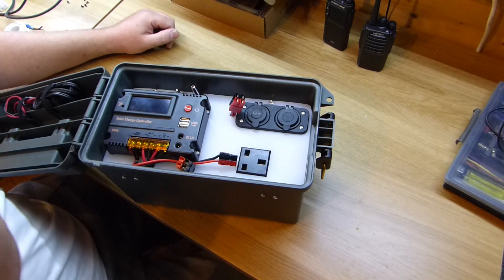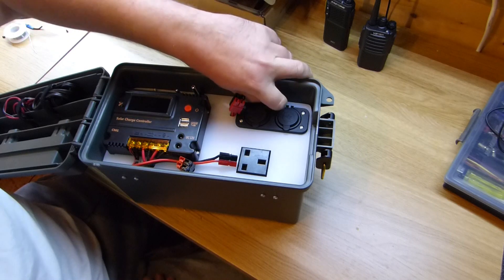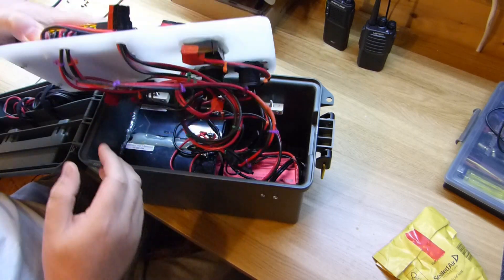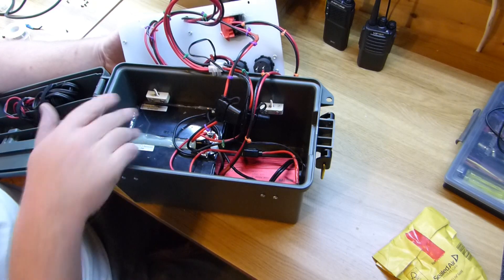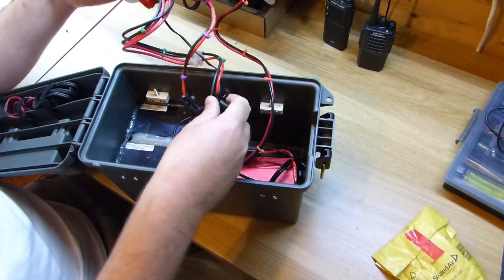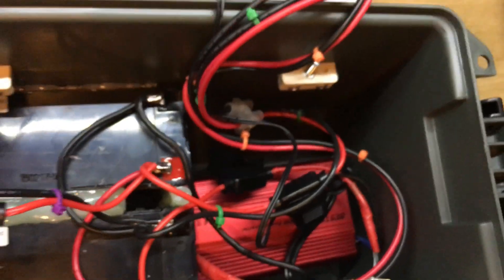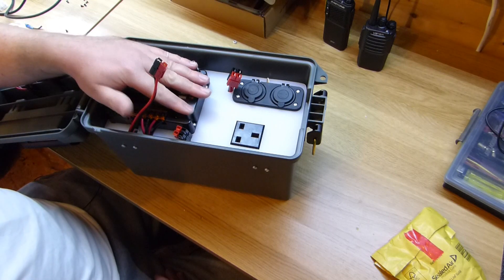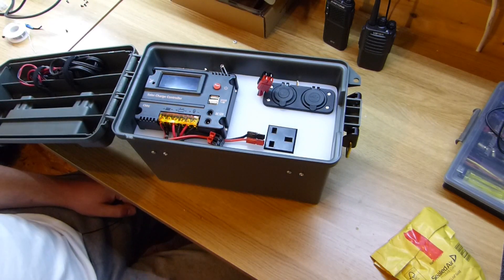Portable Power Box ..... inside the box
This is an extra bit of footage after the last video I made of this home made portable power pack.
This time I'm showing the insides of the box and explaining about the battery setup and how I've done the wiring.